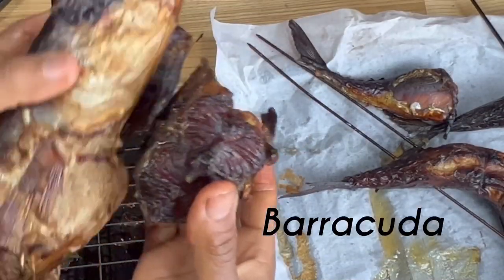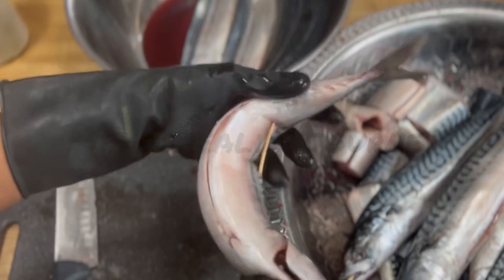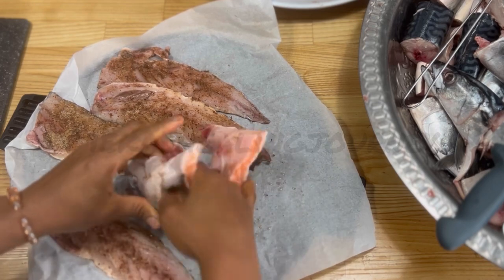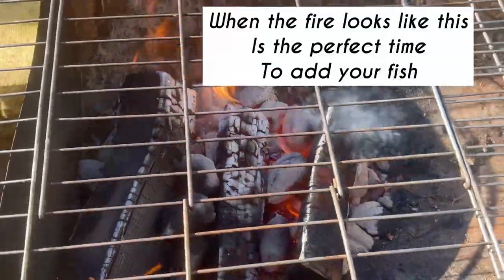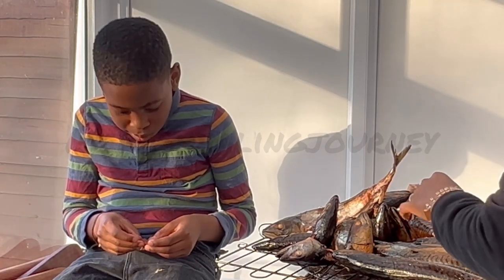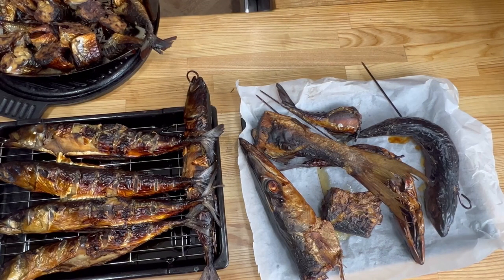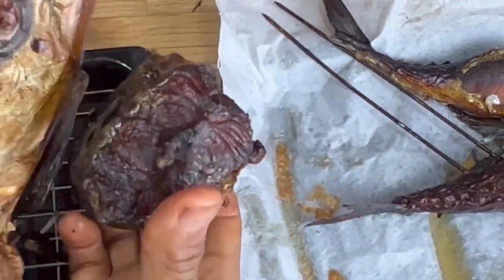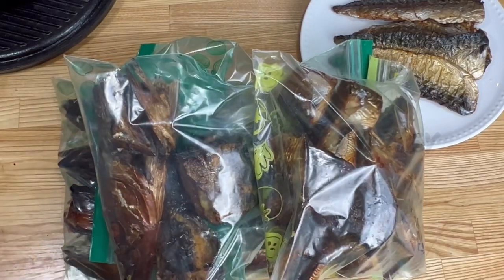HOW TO SMOKE MACKEREL FISH AT HOME || AUTHENTIC FLAVOUR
I’ve tried for years to get that authentic smoked fish and finally found it. No need for a special smoker to get your smokefish to be perfect

Music Music: Closer
Musician: Nellie Mar